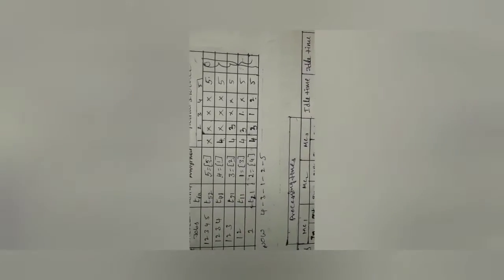Sequencing problem for 3 machines and n jobs problem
For solving sequencing 3 machines n jobs problem with the help of Johnson extension rule